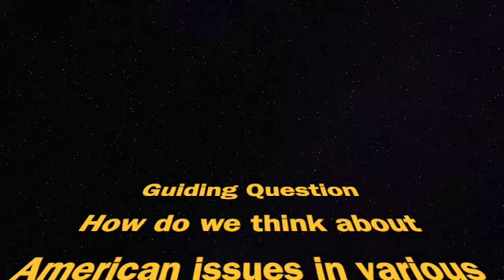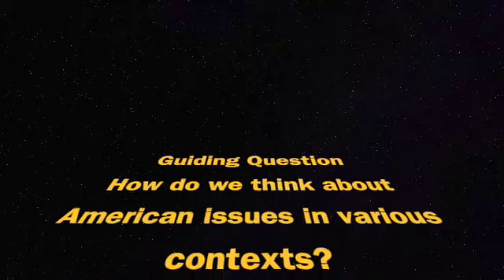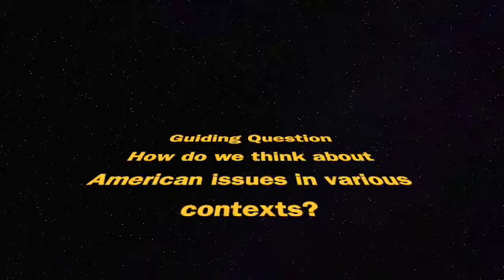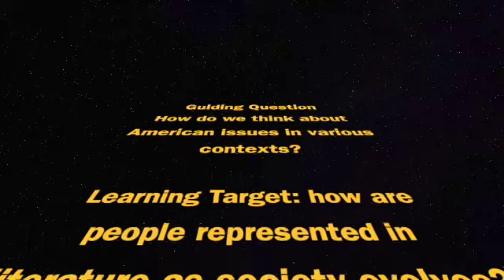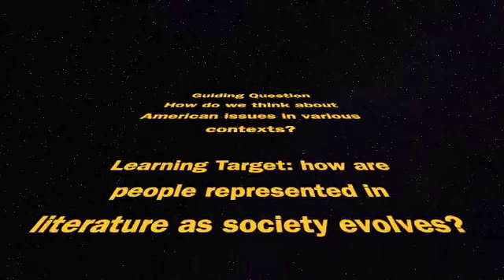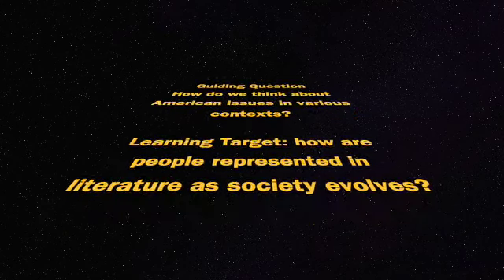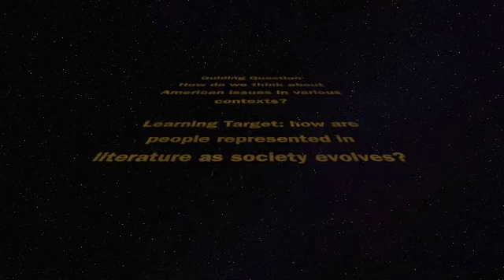American Regionalism 11-18